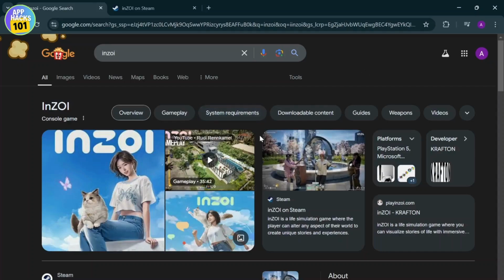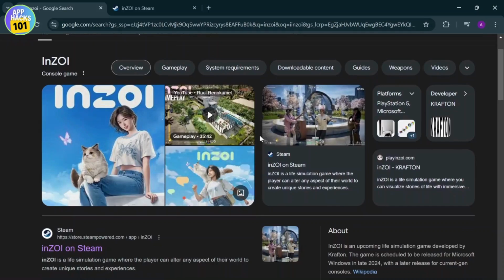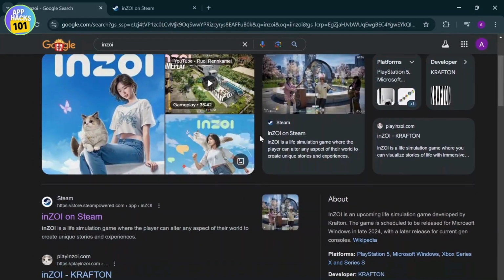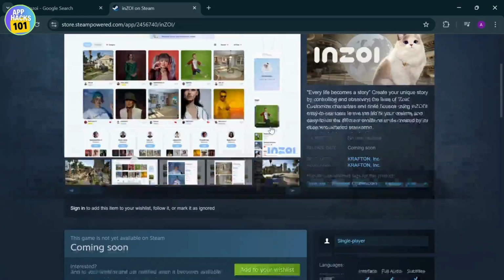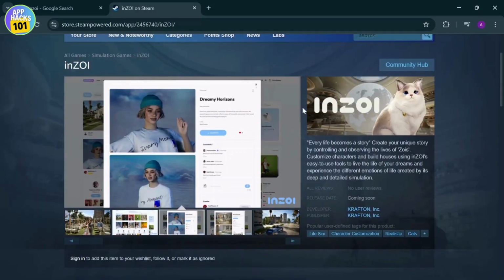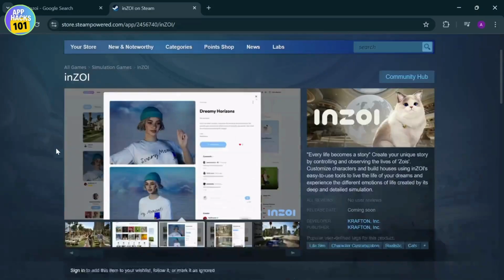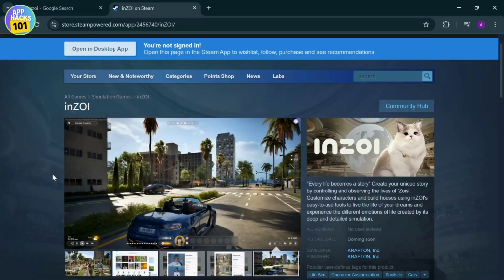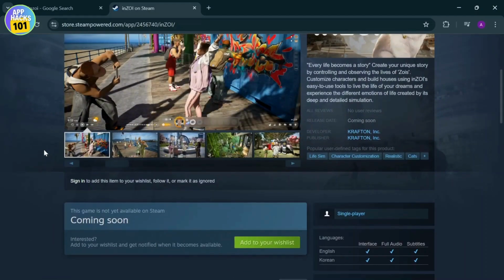How to Download Inzoi on PC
Learn how to download Inzoi on PC with this straightforward step-by-step tutorial. If you're looking to enjoy the Inzoi game on your computer, this guide will show you how to get started quickly and easily!

In this video, you'll discover how to download Inzoi, whether you’re using Windows or another operating system. We’ll cover everything from finding the right download link to installation tips.

0:30 Step 1: Finding the Download Link
0:50 Step 2: Installing Inzoi on PC
1:00 Step 3: Launching the Game